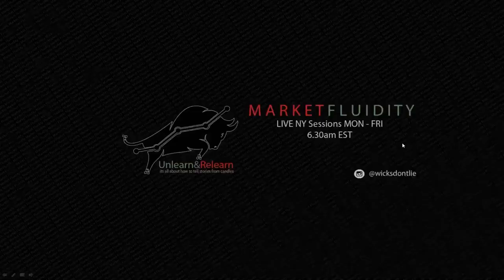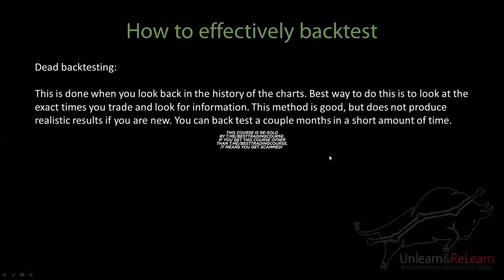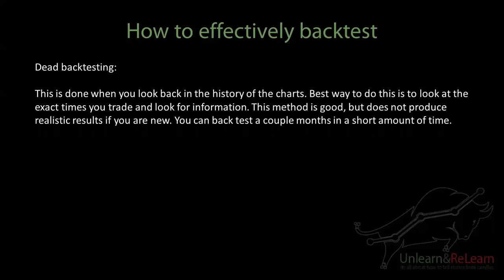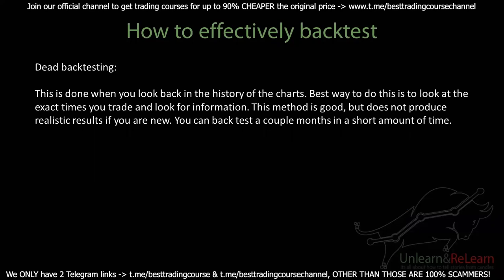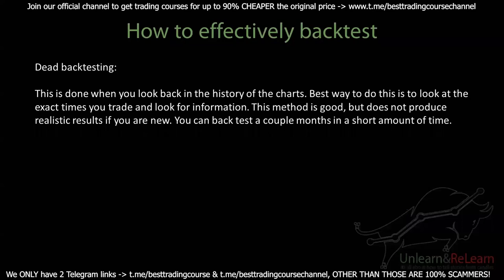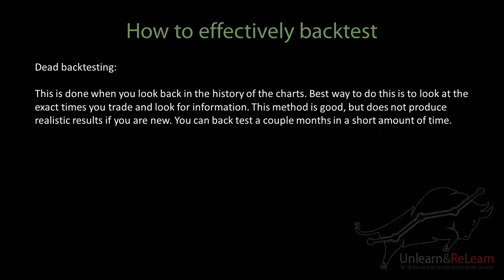MODULE 2 | How to Effectively Backtest